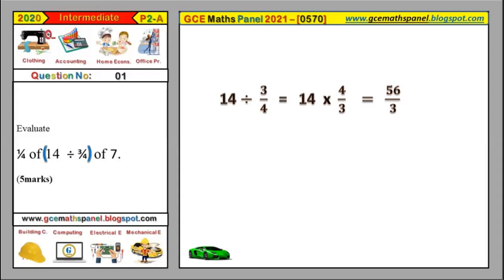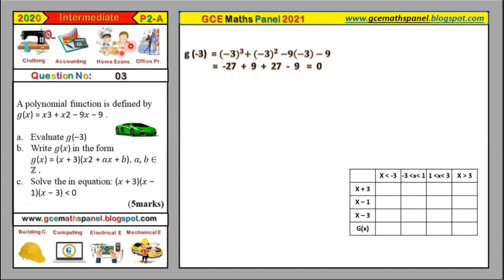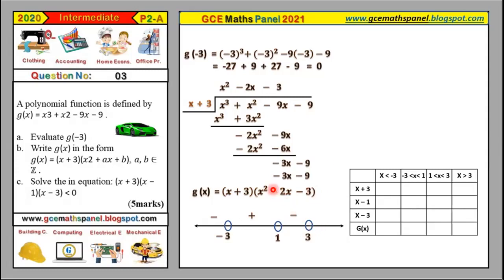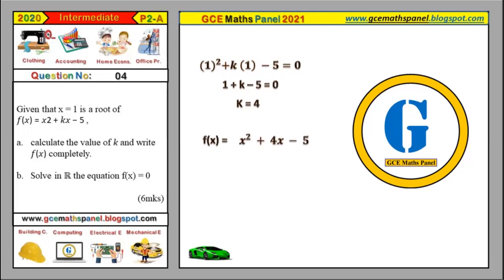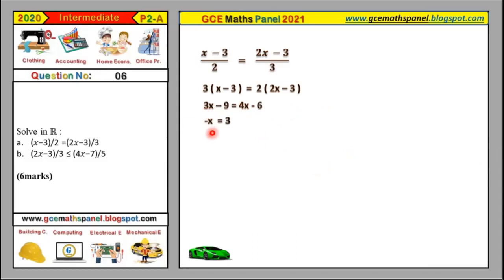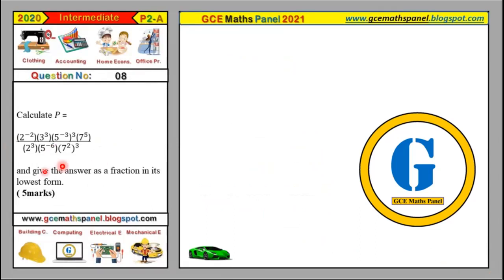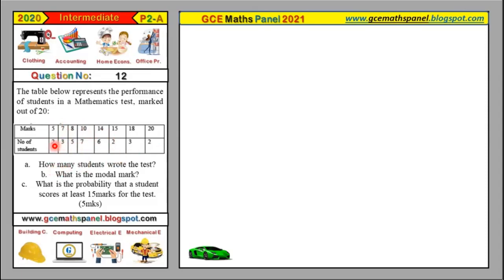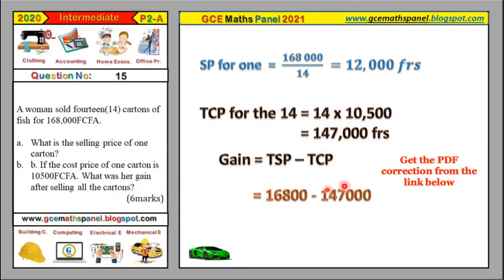2020 P2 Maths Intermediate Level - Section A (GCE)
Additional Maths
Further Maths